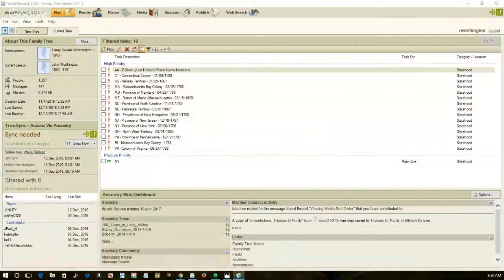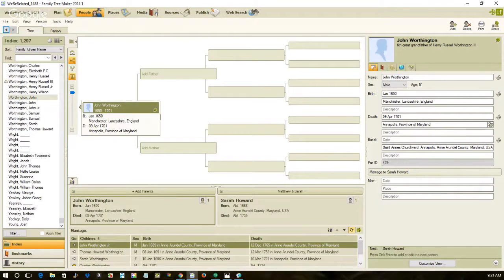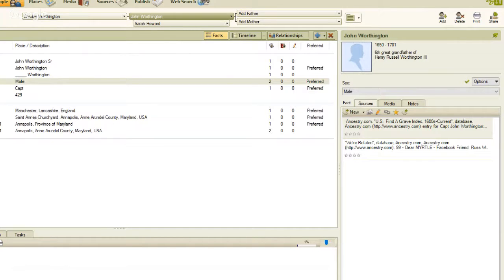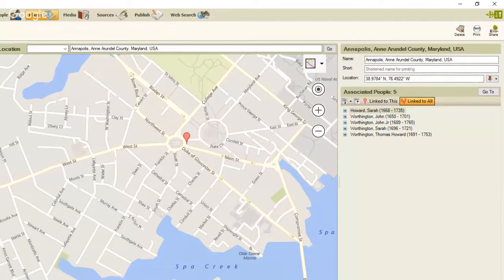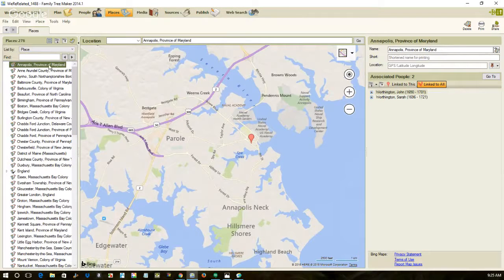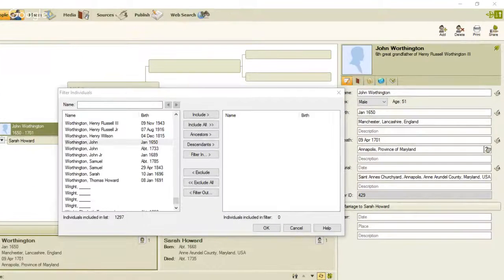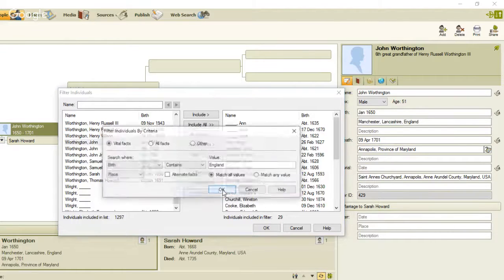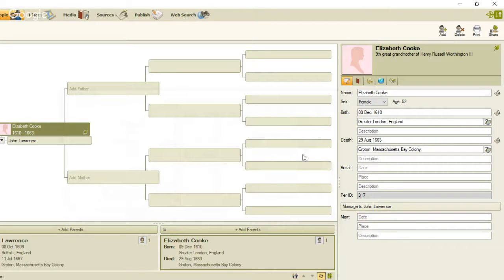Office Hours - 14 December 2016 - Who are my Colonial Ancestors?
How I have identified who my Colonial Ancestors are.